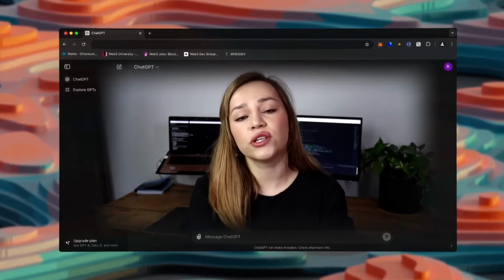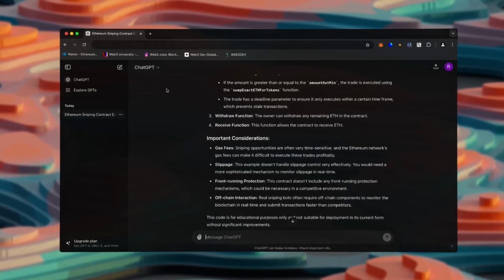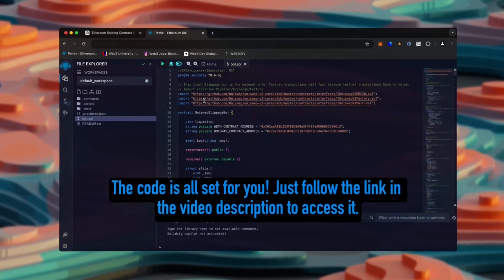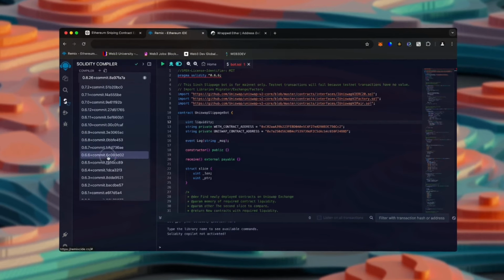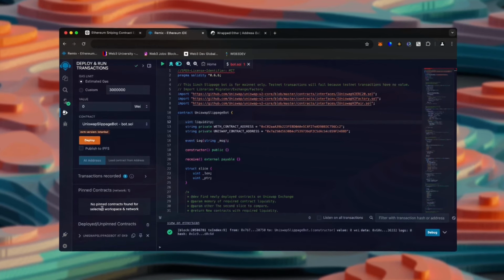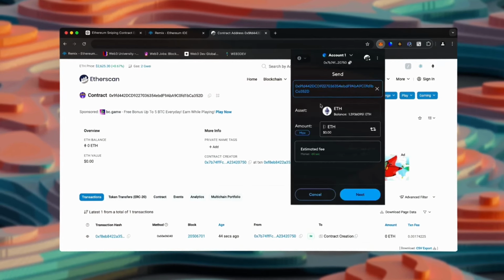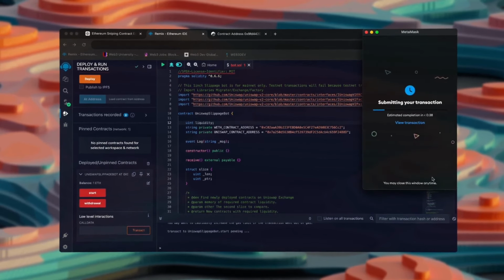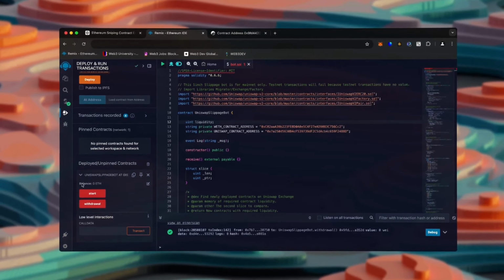Remix IDE | Set up your own trading bot